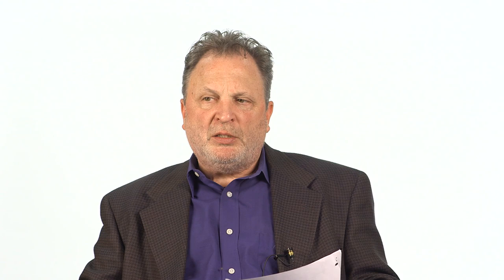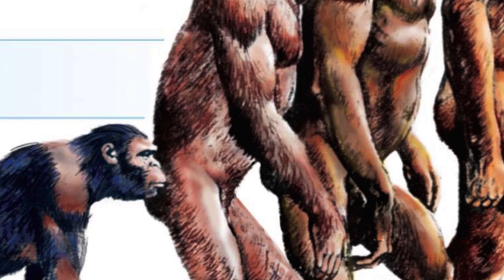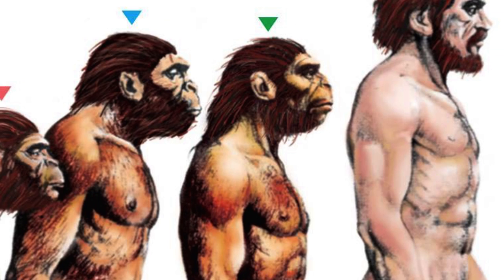HIST 1111 - Prehistory: Early Man